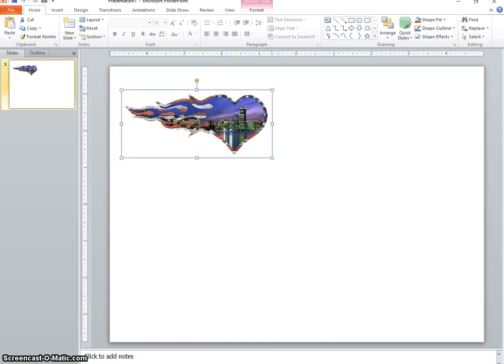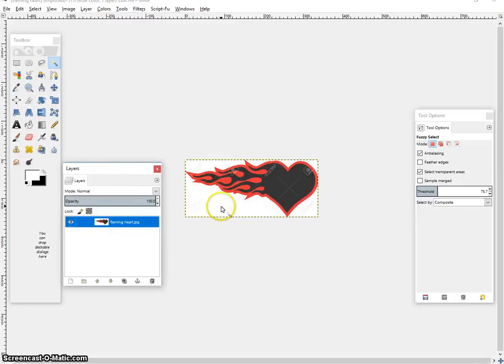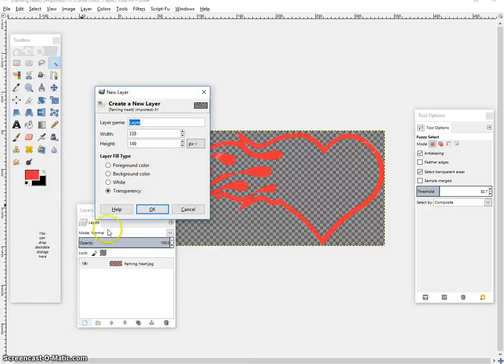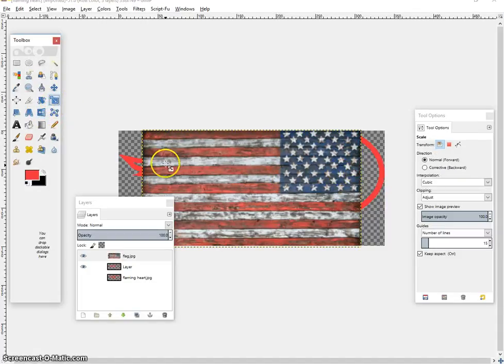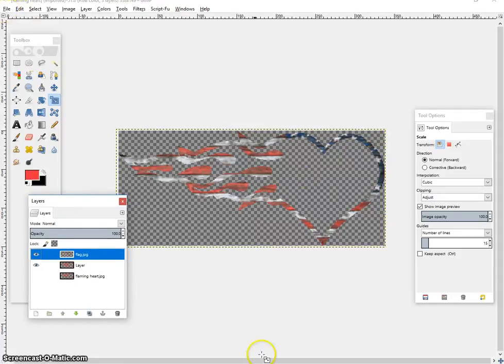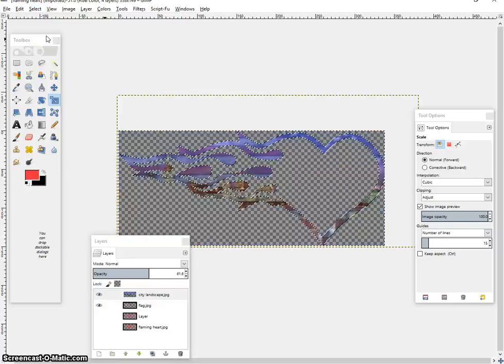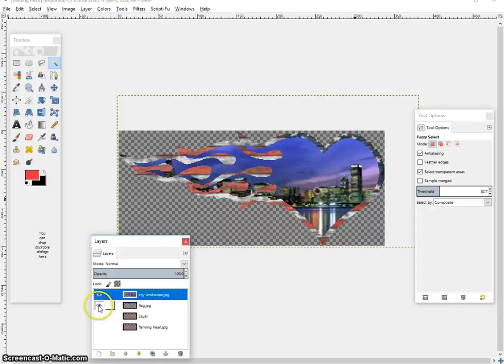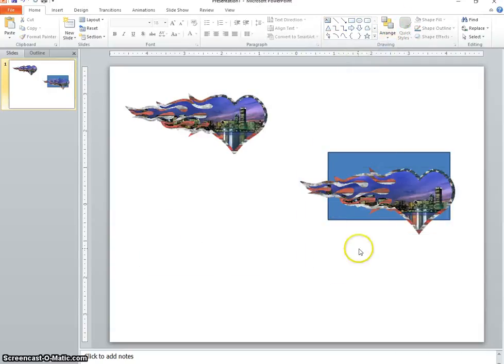How to Make a Decal or Website Logo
See step by step instructions here and other graphic design methods and instructions such as smoothing image edges.